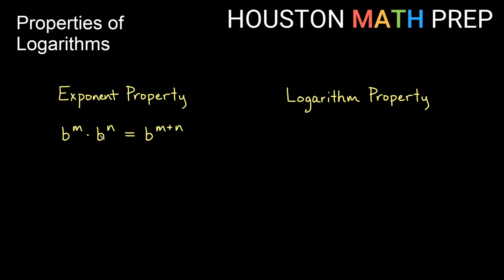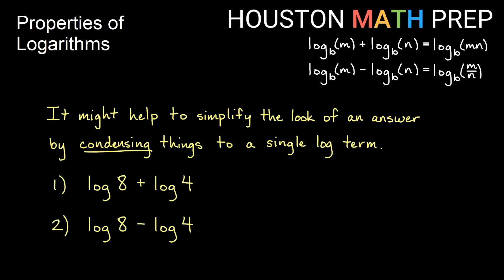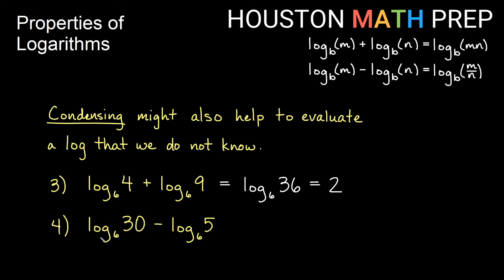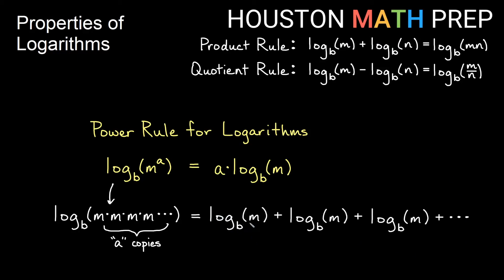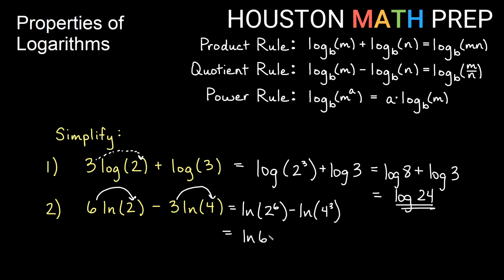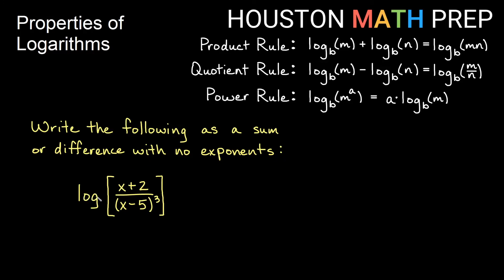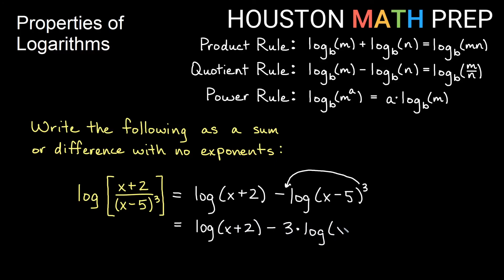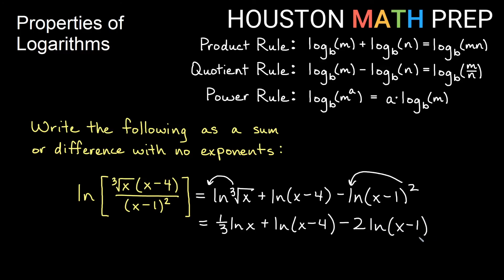Properties of Logarithms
This properties of logarithms video explains the logarithmic properties in comparison to properties of exponentials.  We show you the product rule, quotient rule, and power rule for logs.  We also work several examples of condensing logarithms and expanding logarithms.
0:00  Product and quotient rules for logs
1:56  Examples of condensing logs
4:21  Power rule for logs
5:57  Examples of condensing with power rule
7:34  Expanding logs (Example 1)
9:32  Expanding logs (Example 2)
10:31  Expanding logs (Example 3)